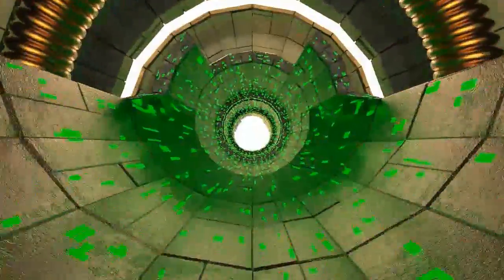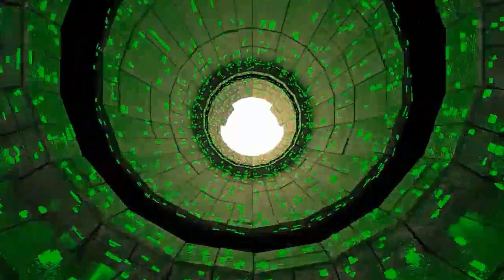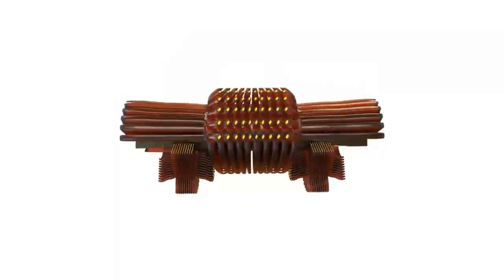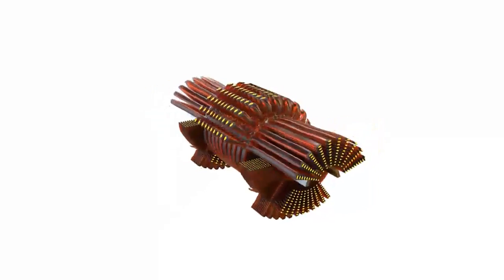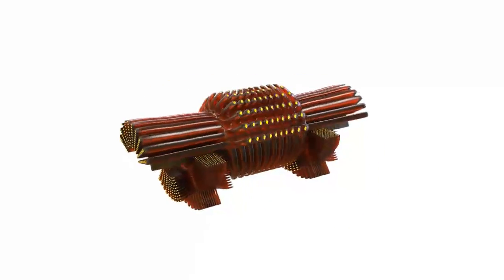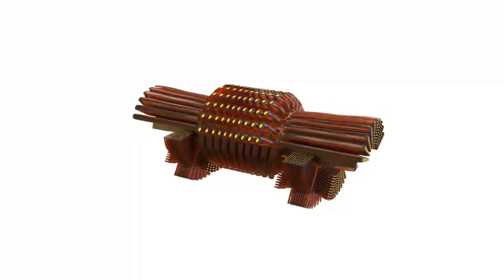GALACTIC FEDERATION OPPORTUNITY FOR SOULS TO AWAKEN